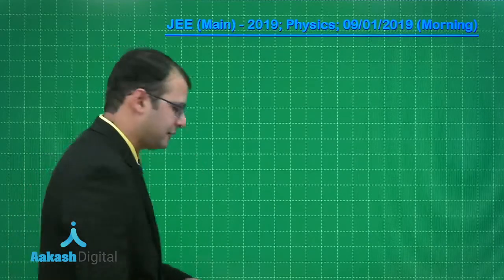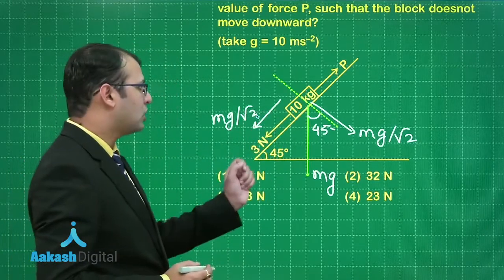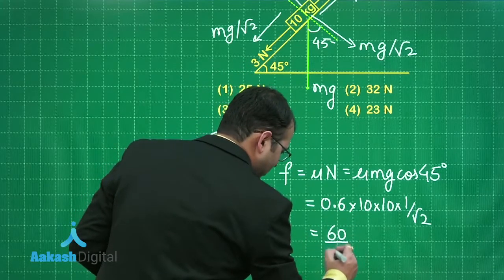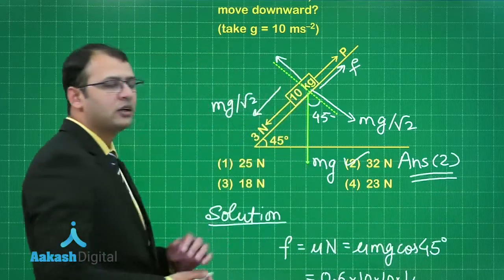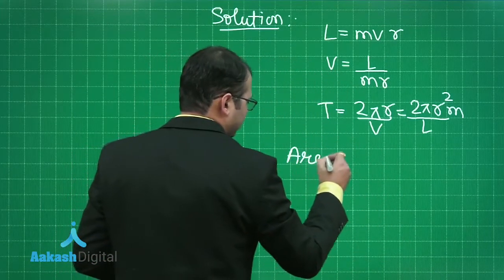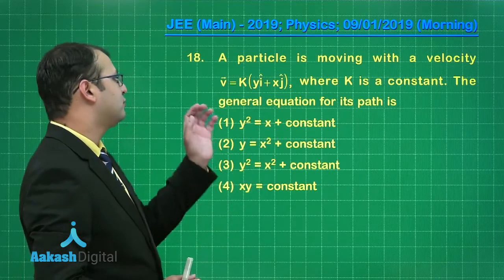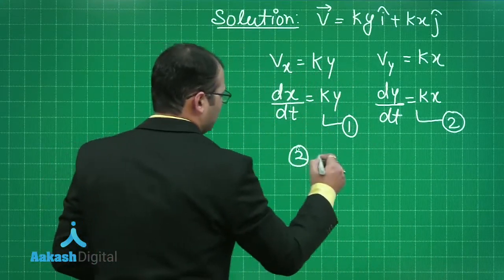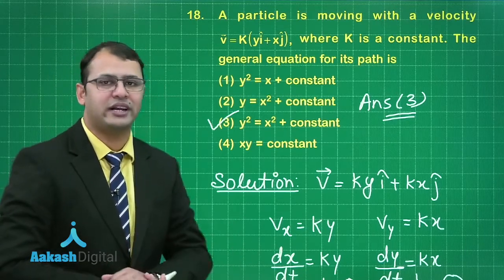JEE Main Answer Solutions Physics 9 January 2019 Morning Q 16 to 18